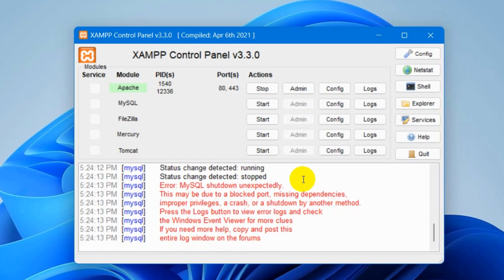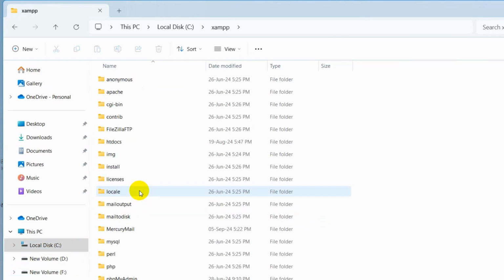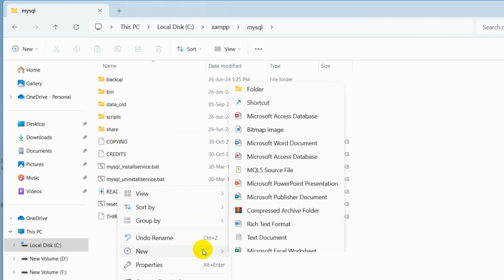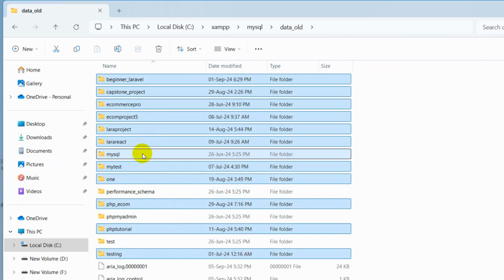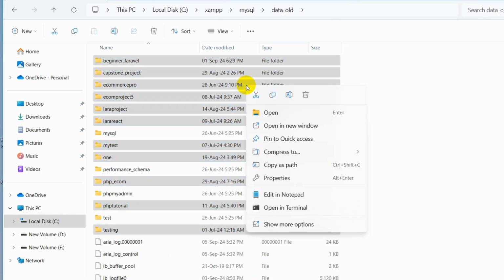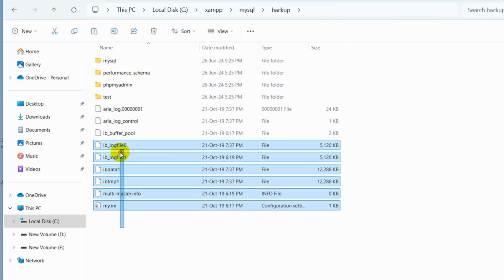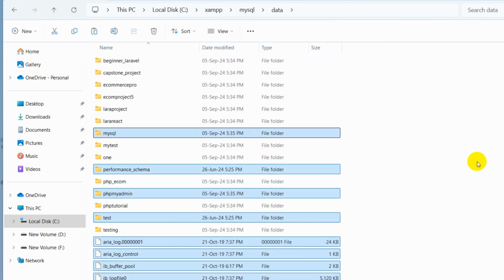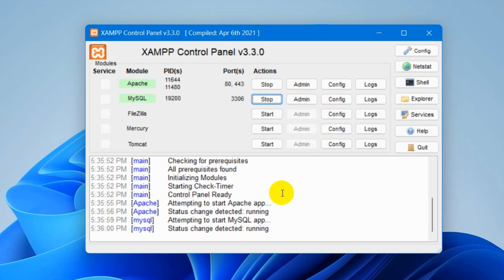How to Solve Error MySQL Shutdown Unexpectedly in Xampp